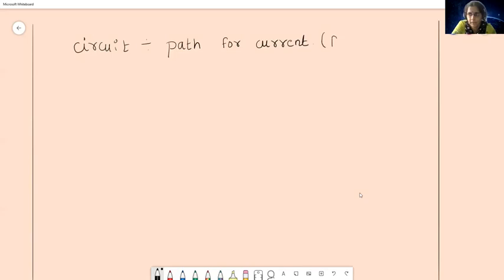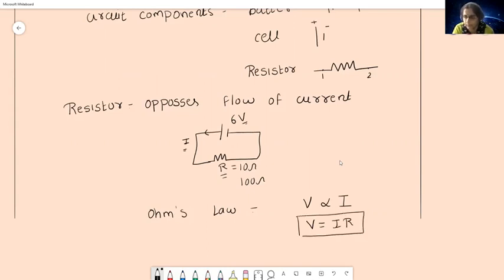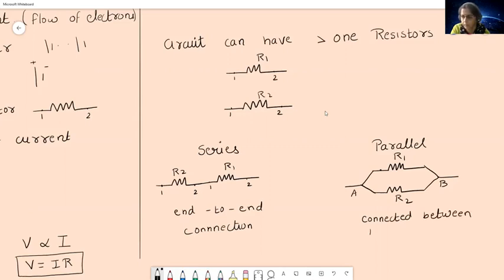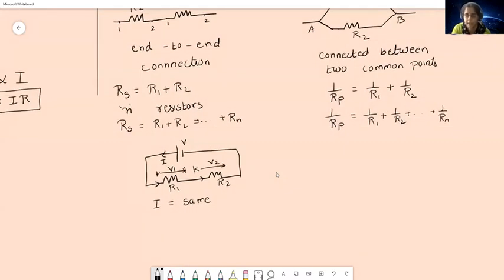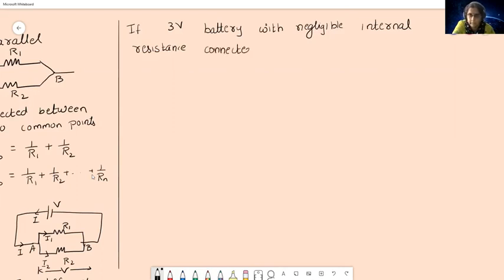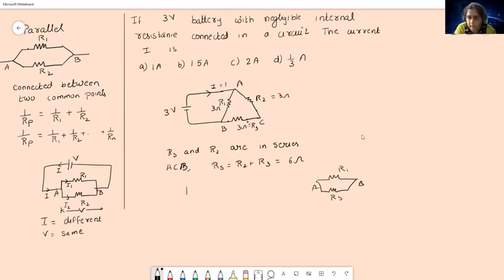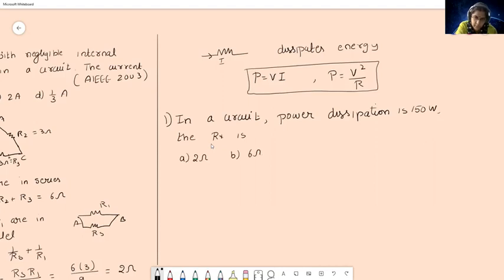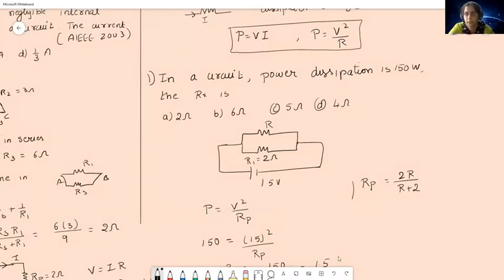Resistors: Series and Parallel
This video tells the basics of resistors connected in series and parallel.